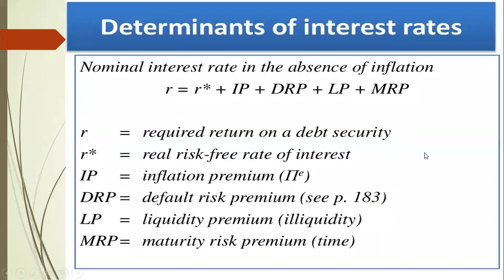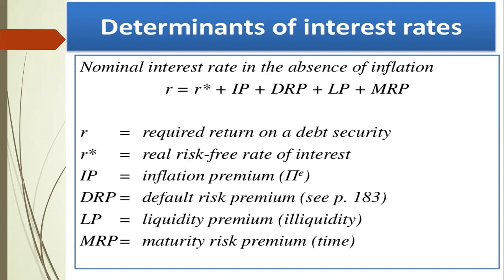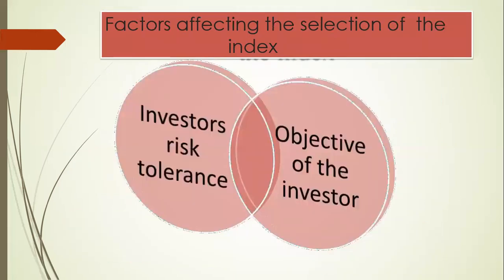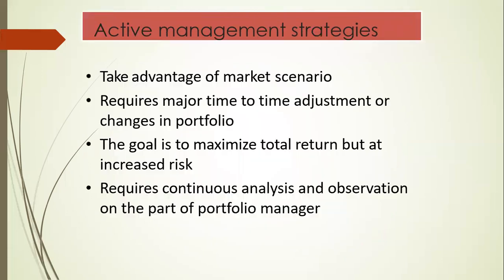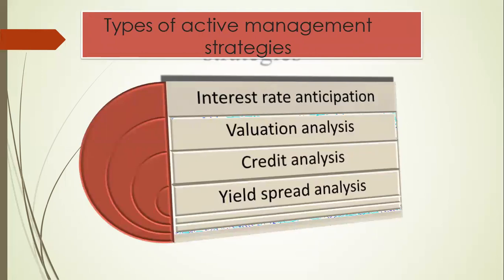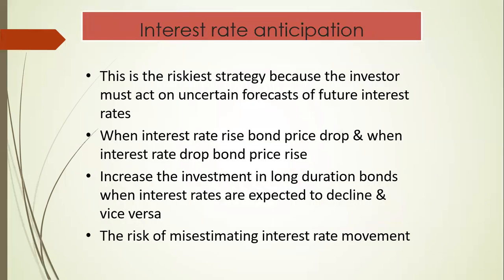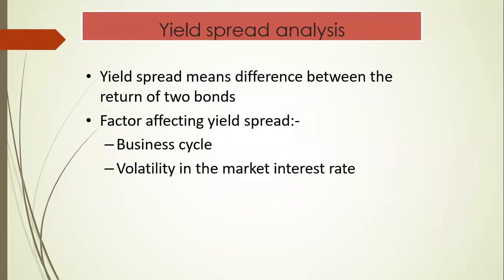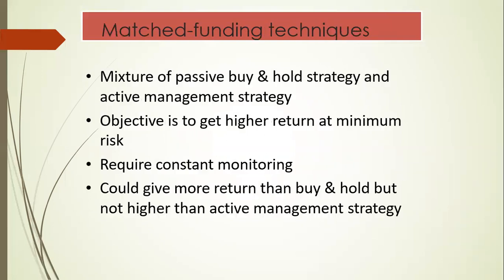Determinants of interest rates, Bond Management Strategies,